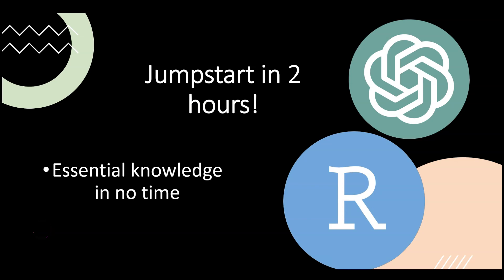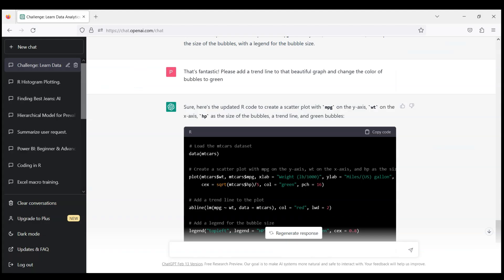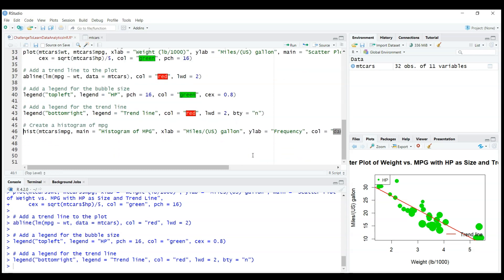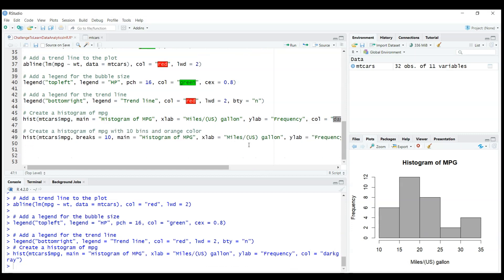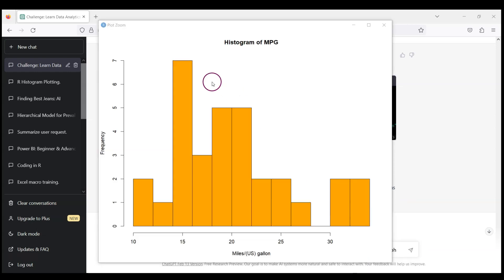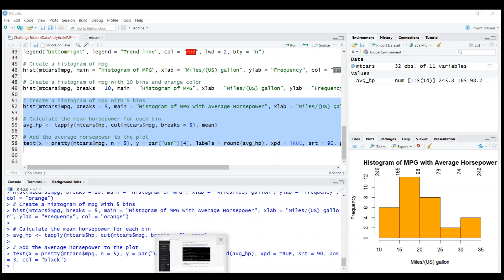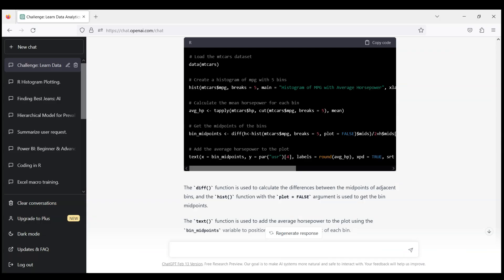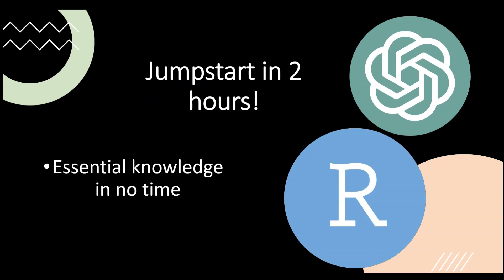R with ChatGPT:✅ Learn Data Analytics (Day 3: Histograms)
if this video saved you some time ☕️

📅 DAY 3 📅 Learn to Plot histograms in rstudio

In this Challenge, we'll try to learn data analytics in R with ChatGPT. Join us as we explore a range of data analysis tasks, from generating histograms to running linear regression models. With ChatGPT's powerful language model by your side, you'll be able to tackle these challenges with ease and gain a deeper understanding of data analytics in R. So don't miss out on this exciting opportunity to level up your skills and join us for Challenge Day 1!

Learn Data_Analytics with R_with_ChatGPT!